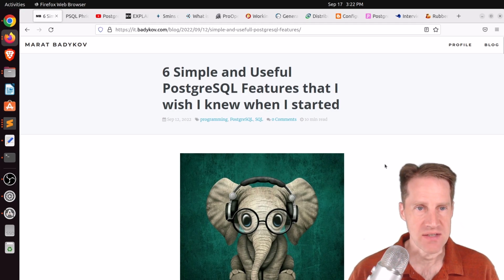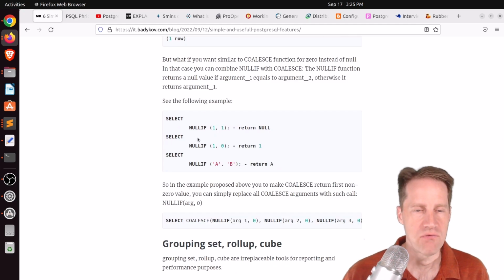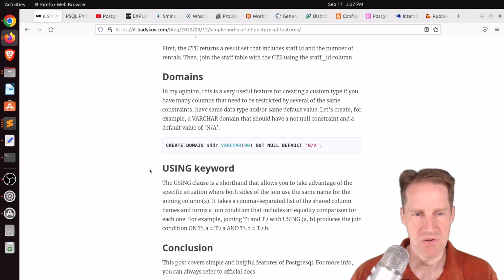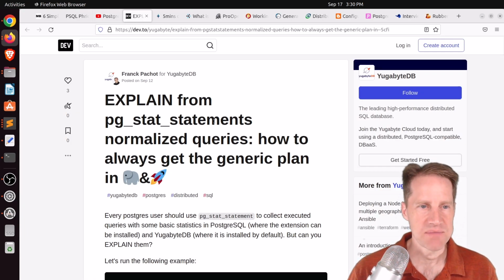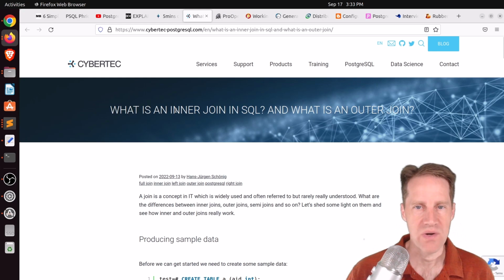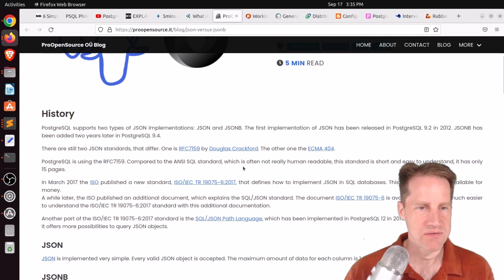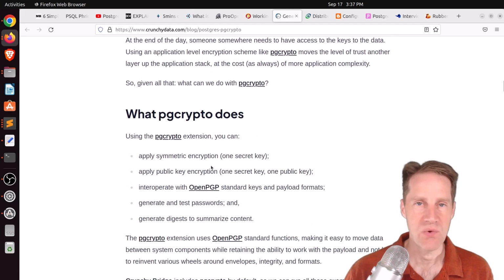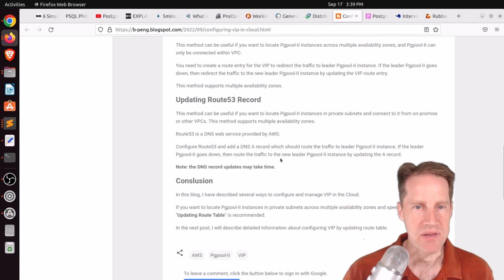Scaling Postgres Episode 233 Useful Features, Community Blogging, PG 15 Anticipation, Generic Plans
In this episode of Scaling Postgres, we discuss little known useful features, a monthly community blogging initiative, PG 15 Anticipation, and getting generic plans.

Timestamps:
00:00 - Intro
00:28 - 6 Simple and Useful PostgreSQL Features that I wish I knew when I started
04:27 - PSQL Phriday: A Monthly Blog Event for the PostgreSQL Community
05:24 - [YouTube] PostgreSQL 15: Antici... pation!
05:51 - EXPLAIN from pg_stat_statements normalized queries: how to always get the generic plan in Postgres
06:52 - 5mins of Postgres E35: How to run EXPLAIN on normalized queries from pg_stat_statements using plan_cache_mode
07:11 - What is an inner join in SQL? And what is an outer join?
08:50 - PostgreSQL JSON versus JSONB
09:46 - Working With Snapshots in PostgreSQL
10:27 - Generate Unlimited Crypto Using Postgres!
11:22 - Distributed Postgres goes full open source with Citus: why, what & how
12:00 - Configuring and Managing VIP for Pgpool-II on AWS
12:22 - Query macro analysis intro
12:47 - Karen Jex
12:58 - Rubber Duck Dev Show Episode 58 | Engineering vs. Product Managers with Brittany Martin & Josh Gaastra
13:17 - Outro